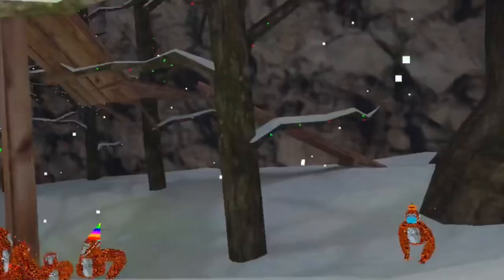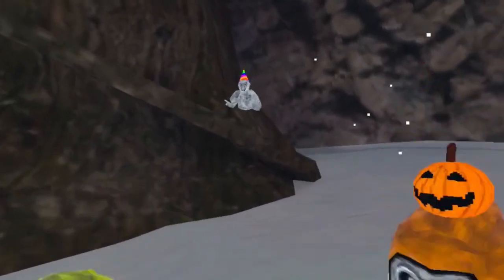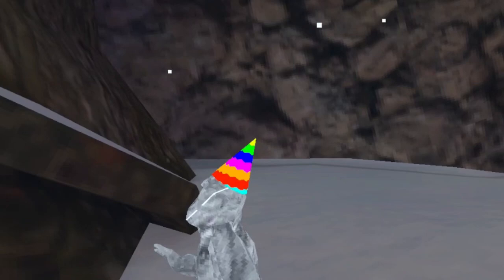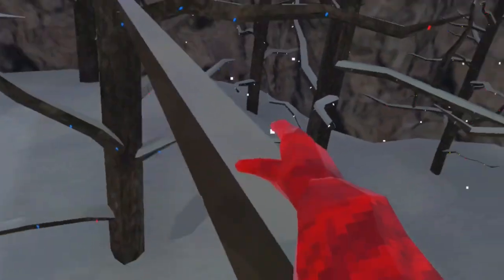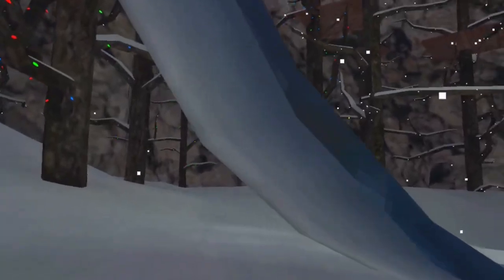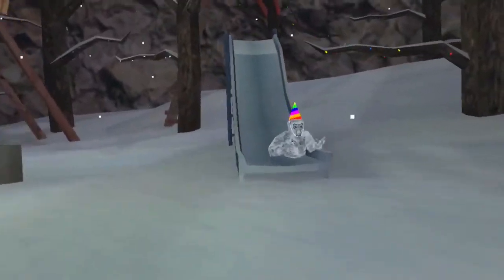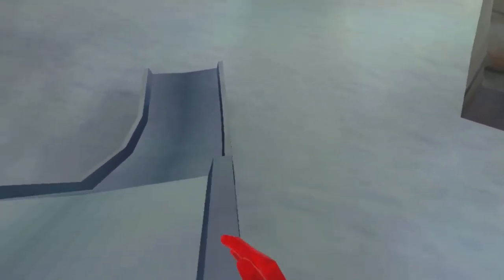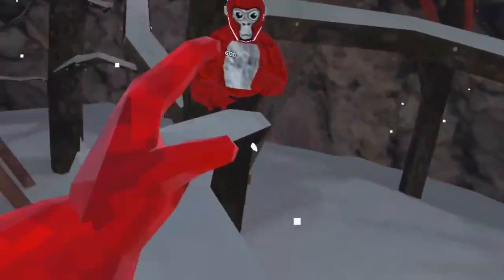Acting like a noob in gorilla tag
This was better than the last